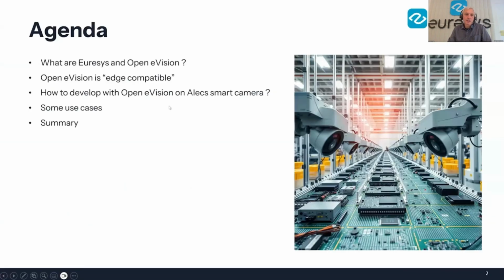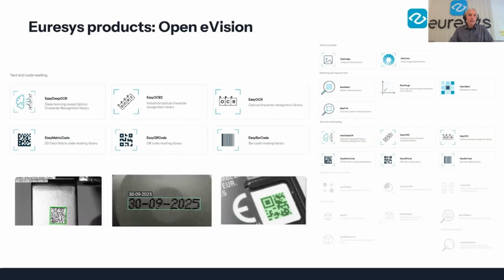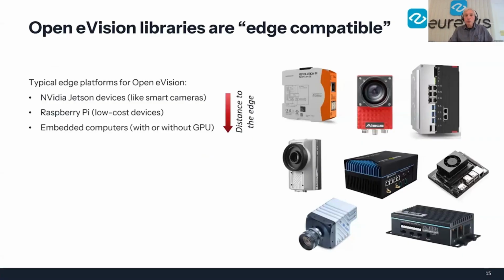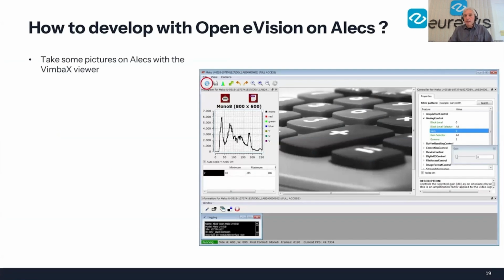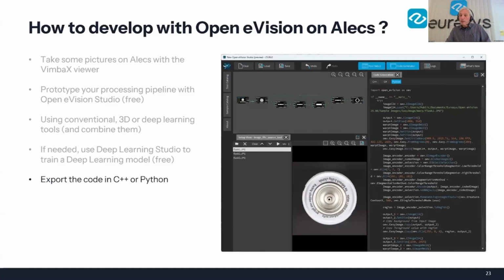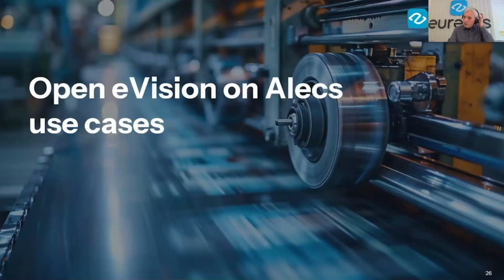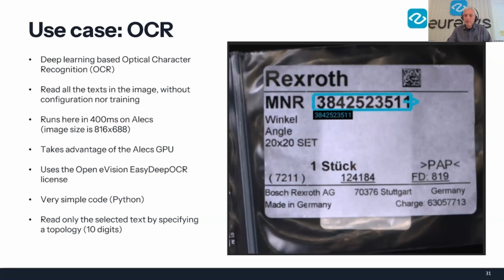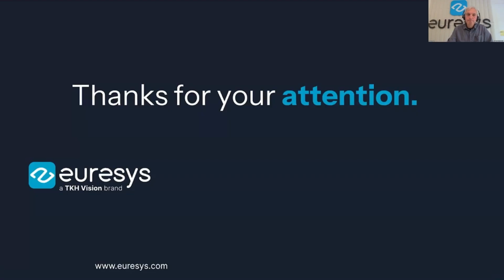inVision TechTalk : Euresys Open eVision at the Edge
Vision on the edge is a trending topic for industrial inspection.
In this webinar, we will explain how Euresys Open eVision is used as a powerful tool to build vision applications that run on embedded devices. Conventional and AI based functions can be used and combined to tackle complex inspection tasks. Several edge processing use cases in different industries will be presented.

[V211EN]